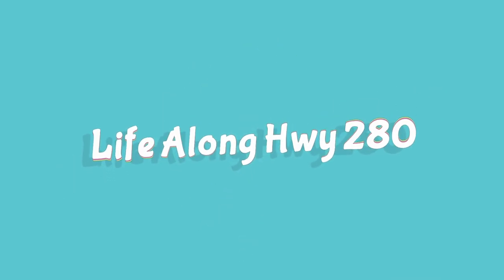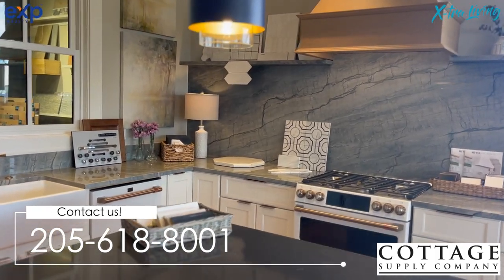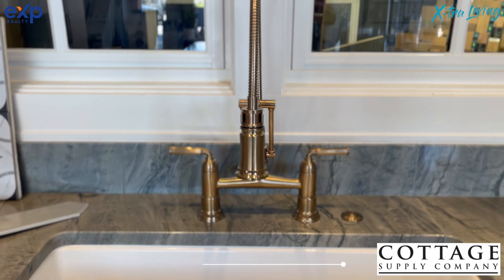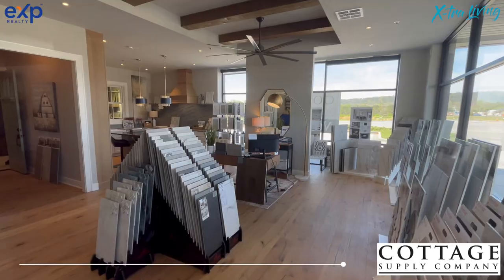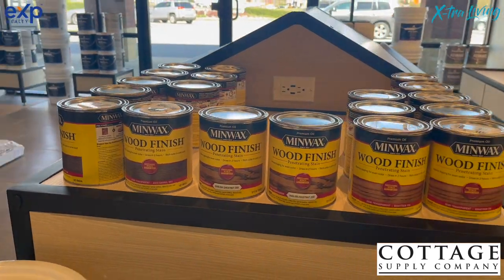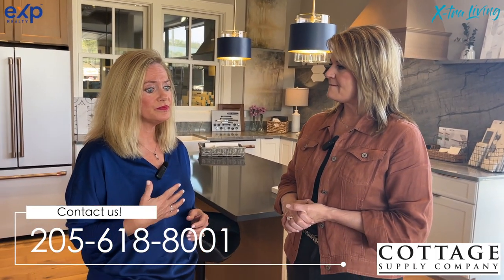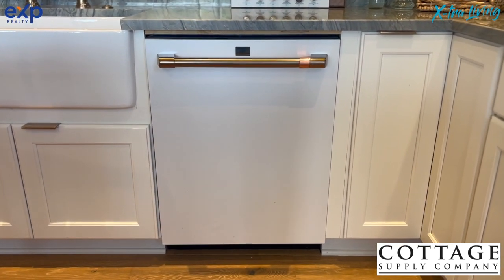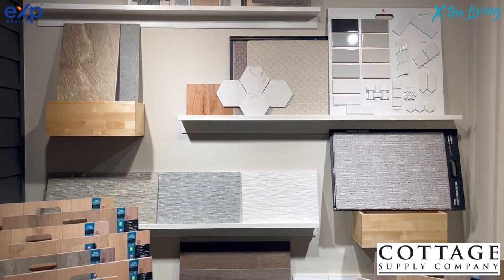Life Along Hwy 280 & Chelsea | Cottage Supply Company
Cottage Supply Company is a one-stop shop for all of your home renovation needs. Benjamin Moore paint, flooring, tile, countertops, cabinetry, wallpaper, and more— we have everything you need to give your home a refresh. By bundling these purchases we are often able to cut costs without cutting quality. Our design consultants and project managers are available to help you choose finishes as well as manage your project from start to finish. From weekend warriors taking on a bedroom paint project to professional contractors starting their next big job, we can provide the products and expertise to make your renovation an exceptional experience.

We have five locations in Alabama. Each location has something unique to offer. Learn more about each below!

PELHAM  |   BIRMINGHAM  |  HOOVER  |  CHELSEA  |  TUSCALOOSA